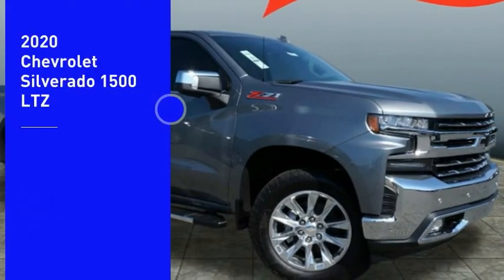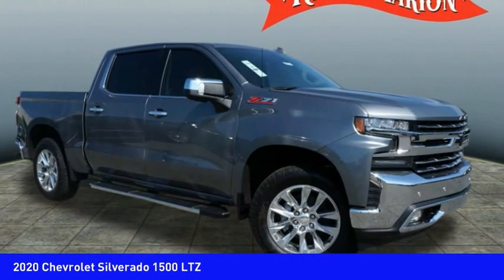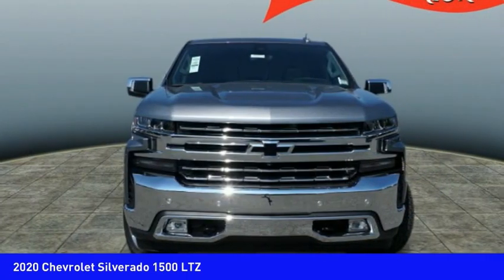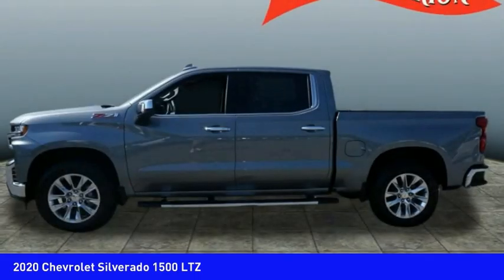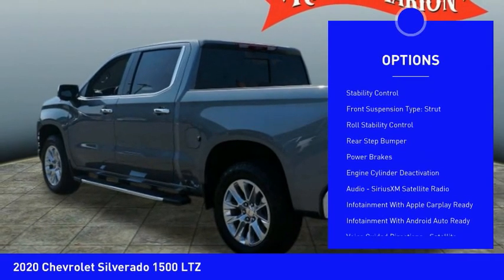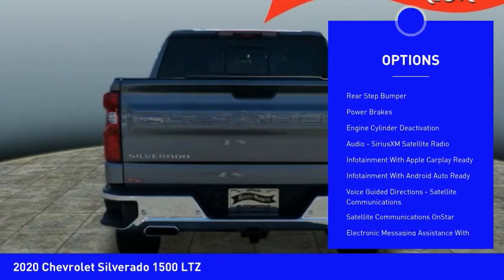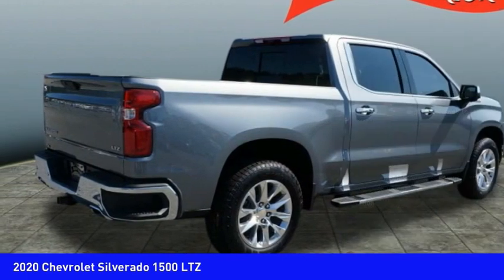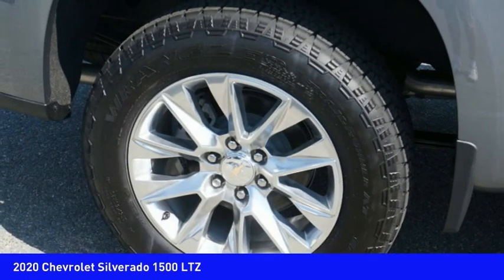2020 Chevrolet Silverado 1500 Mooresville NC TR80526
2020 Chevrolet Silverado 1500 LTZ

Looking for the right vehicle? Today could be your lucky day. this 2020 Chevrolet Silverado 1500 could be yours.